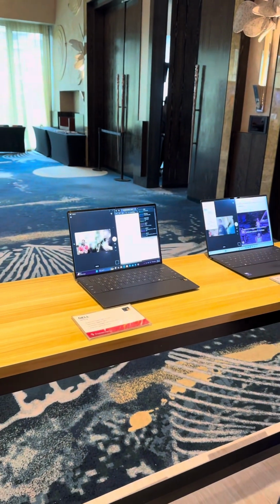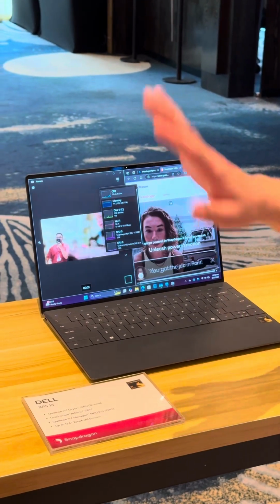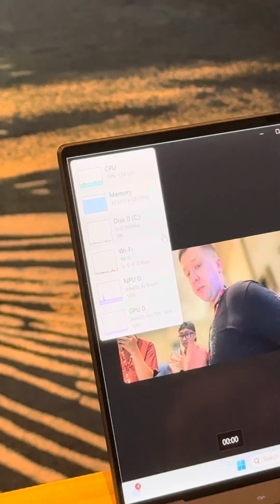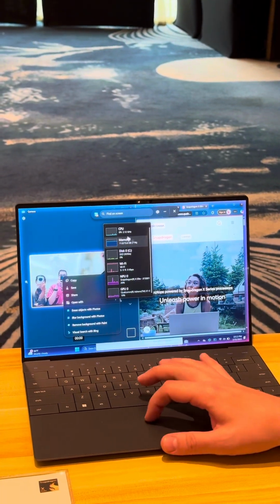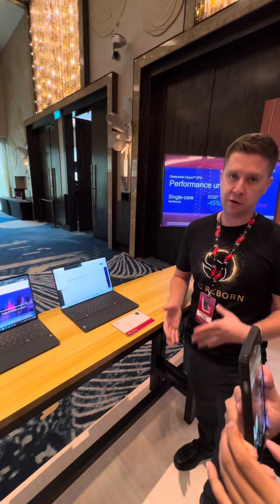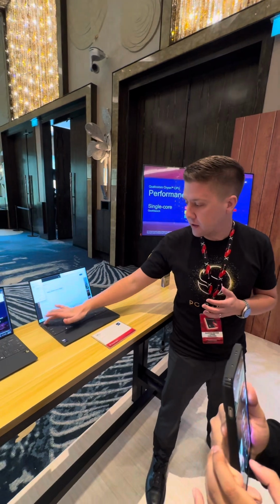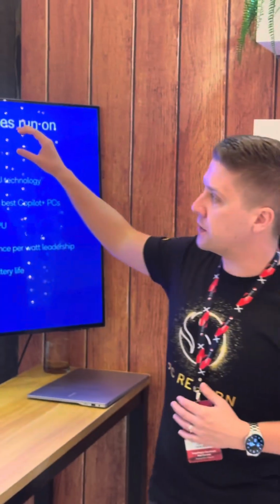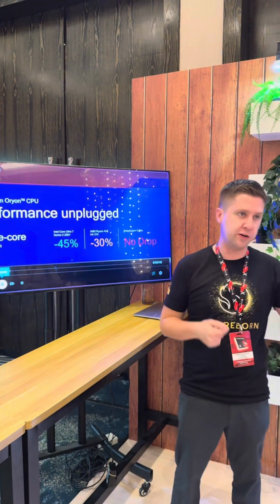Not all Copilot+ PCs are the same. The Snapdragon X series offers 45 TOPS NPU across the range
Not all Copilot+ PCs are the same. The Snapdragon X series offers 45 TOPS NPU across the range and it prioritises NPU first better efficiency.